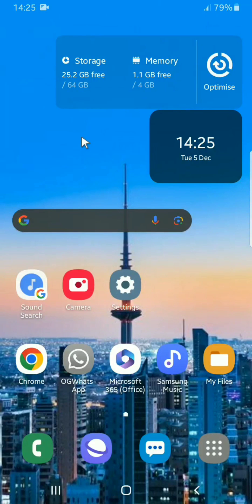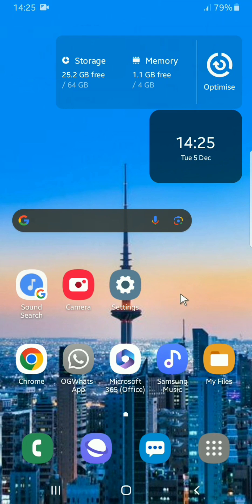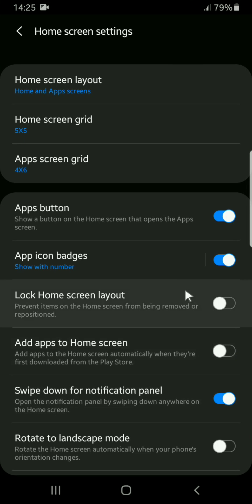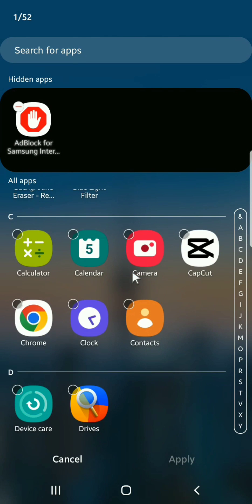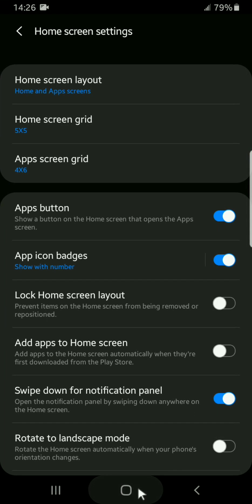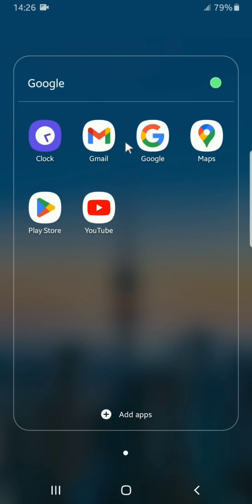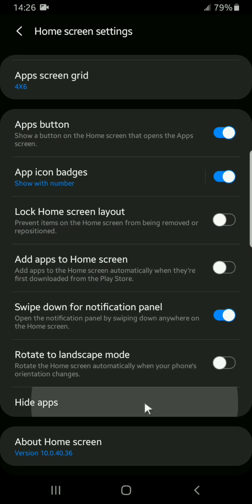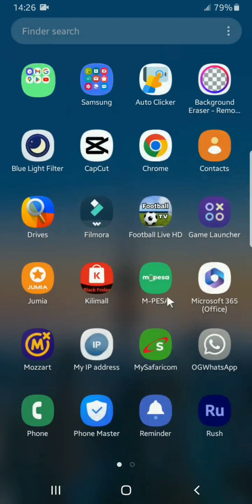How to hide apps on Android phone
how to hide and unhide apps in samsung.
In this video you'll learn how to hide apps in Samsung Galaxy phone.